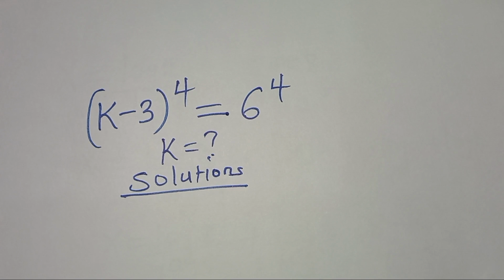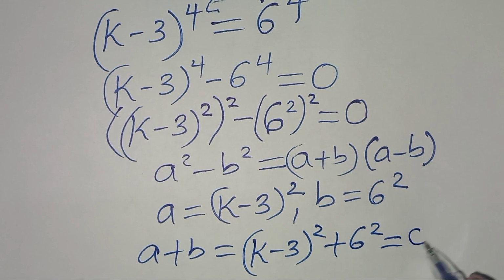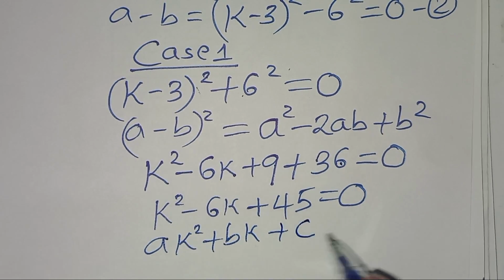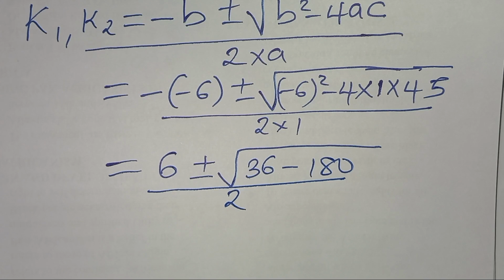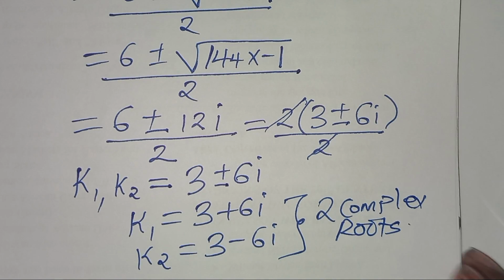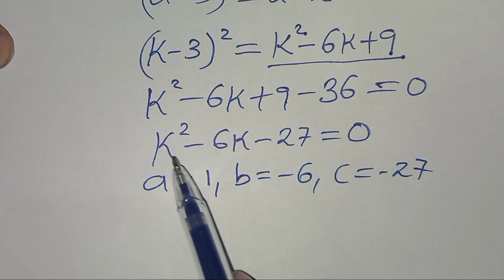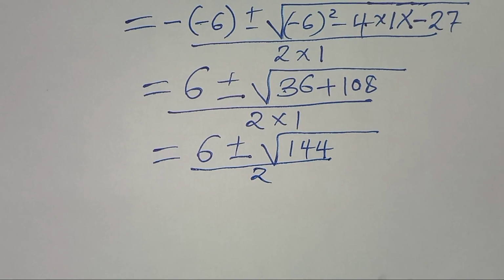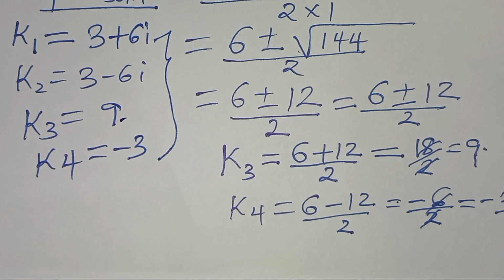Indonesian | Can you solve this?| Math Olympiad